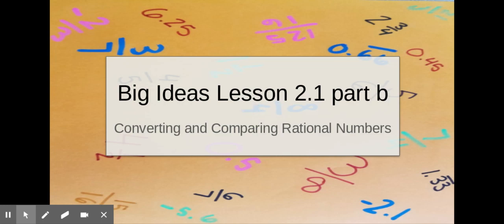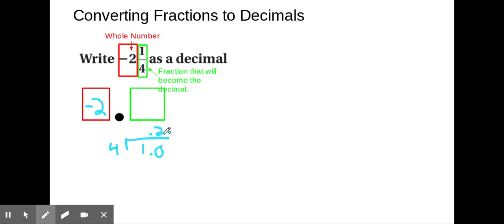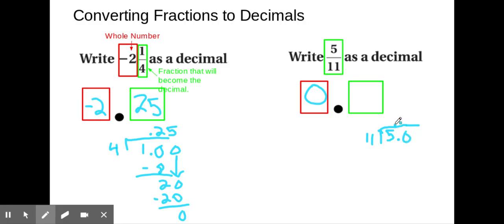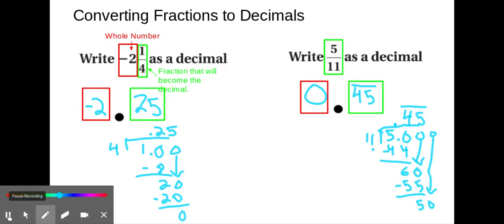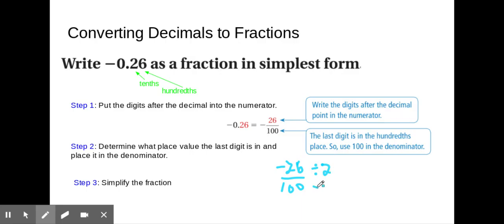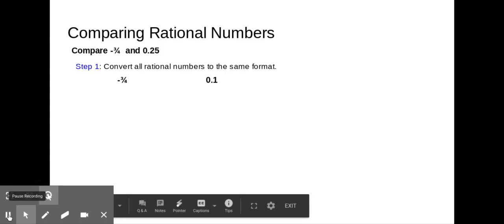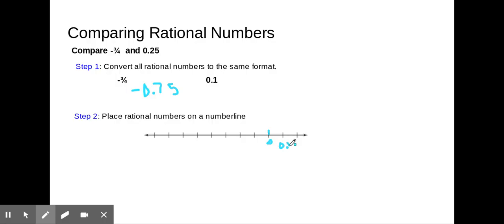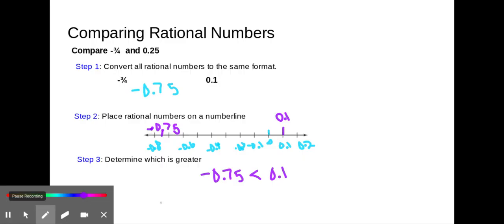Big Ideas Lesson 2.1 b converting and comparing rational numbers - Google Slides